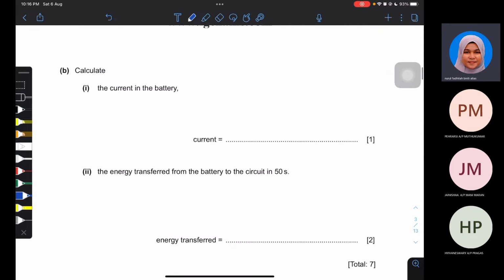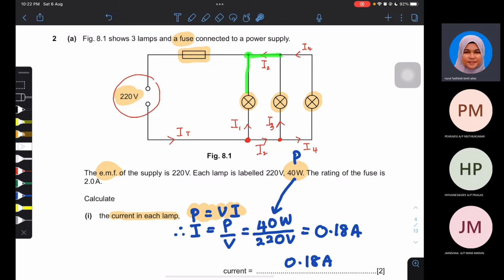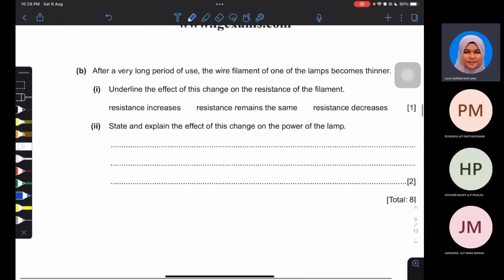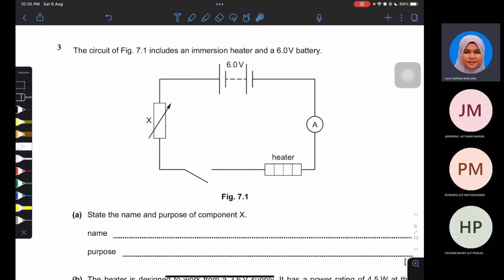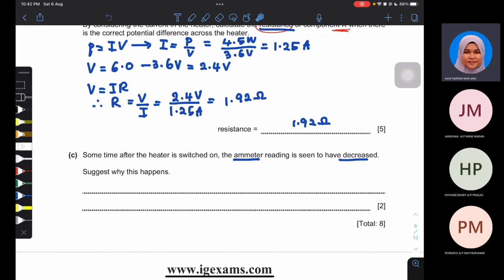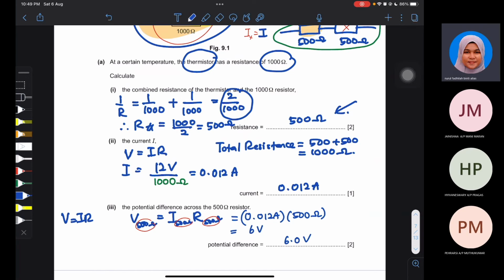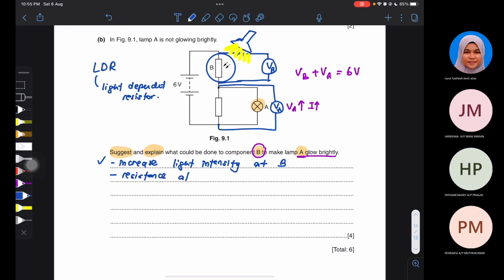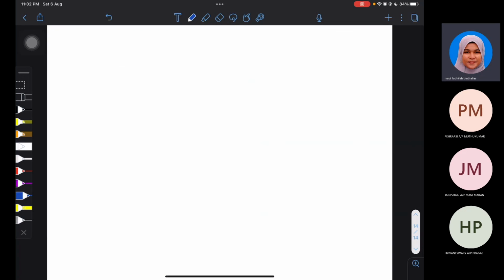Phy IGCSE| Revision topic Electric